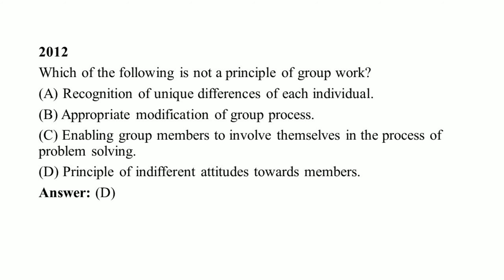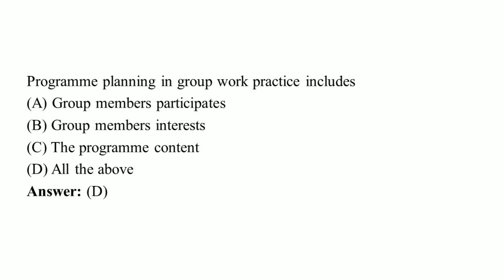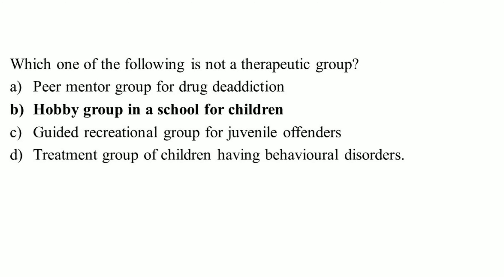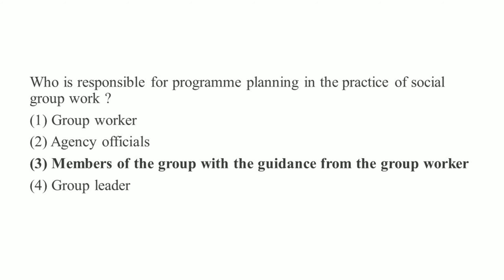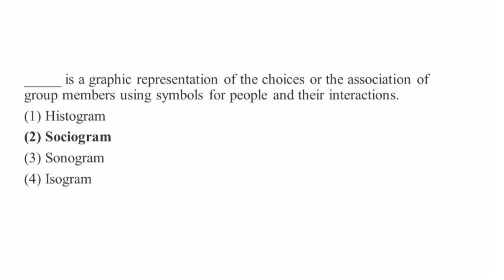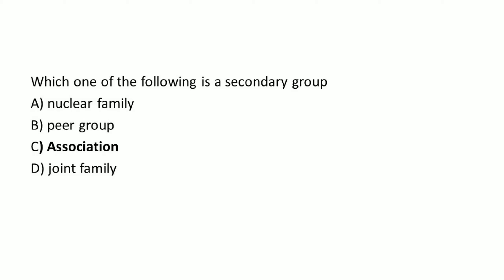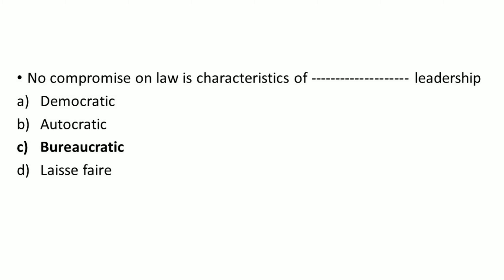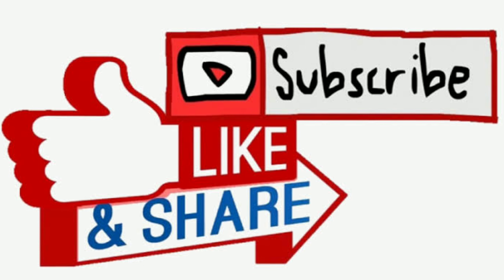Social work UGC NTA NET/JRF- social Group work MCQ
please note :
Answer for the question : which one of the stages in group development represents established roles, standards, and directions
Answer: Norming
  I am Arundhathi chandran,Research scholar ( Tata institute of social sciences, Mumbai) and former faculty of social work ( central university of Karnataka)
This video focused on social group work MCQ.